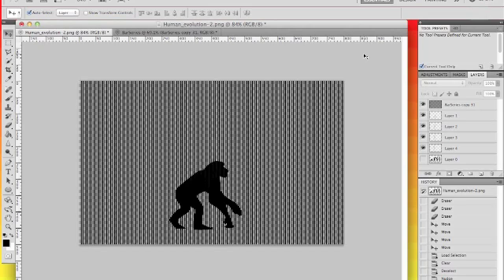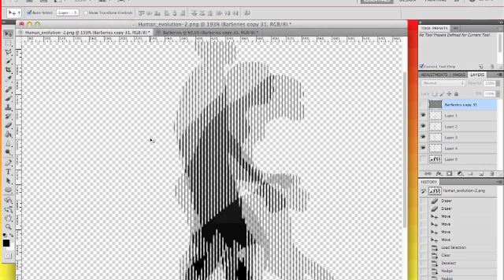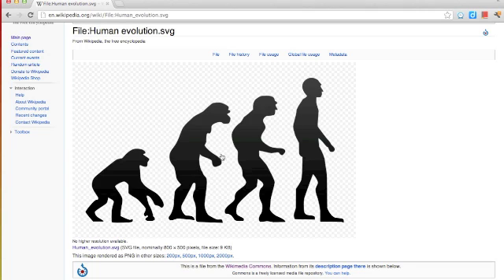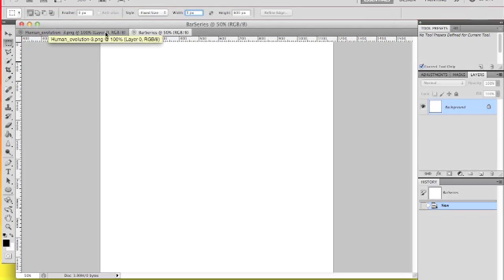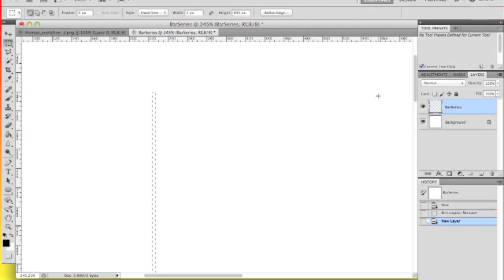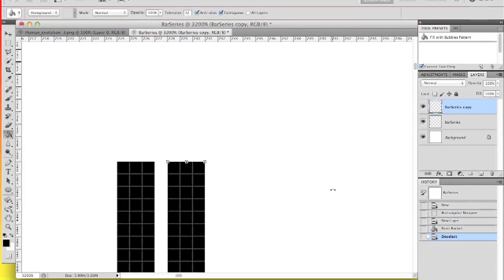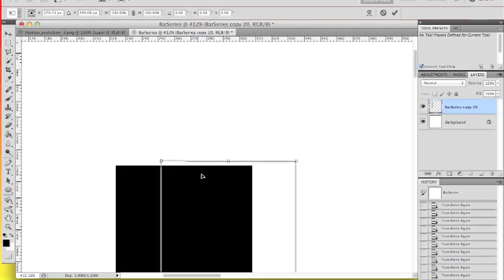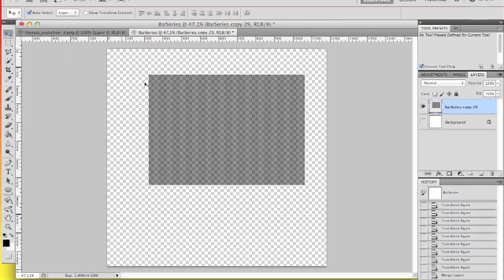PhotoShop Tutorial: Optical Animation/Illusion part 1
The bar series optical illusion is illustrated in tutorial. Watch as I create an animation by simply moving a series of bars over stripped frames.

This effect is created by showing a single frame while covering all others. Once the series of bars is moved one pixel, the next frame is shown while the one before it is covered. By moving the series of bars back or forth, you can run the animation forwards or backwards.

 On a new canvas create a new layer. Take the number of frames you have and create a bar with a pixel width of the number of frames you have minus one(frames - 1)(the length doesn't matter for now). Duplicate and place a pixel away(to the right) from the original bar using the step command. The step process is initiated by pressing ⌥⌘T, after you move the duplicated layer and confirm the transformation(by pressing enter or clicking the  ✓ mark) you can repeat the step by pressing ⌥⌘TSHIFT. You can also just duplicate and place the new bar a pixel away(as long as you do that 1000 times :))

Place the bar series layer on top of all the frames you've isolated. Select the pixels of the bar frame by right-clicking it's icon in the layer window. Then select one of frame layers, make the other frame layers disappear by clicking on the eye icon(location: to the left of the specific layer in the layers window). Make sure that the frame you've selected is the only layer that's selected. Using the delete key, delete from the frame using the delete key. It shouldn't appear different than from what you had before you pressed the delete key. Select the bar series layer then move it over by a pixel using the arrow keys. The previous frame should disappear. Make the next frame visible, then select the pixels of the bar series layer, repeat the steps described above for every frame in your animation. When complete, your frames should all look like strips of what they used to be. Move the Bar series over the strips to create the animation effect.

Determining the width of the bars: the width of the bars should be the number of animation frames you have minus 1(in pixels)
                             Width(px) = (# of animation frames) - 1

Shortcuts covered:
                                ⌘N (shift + command): Creates a new canvas/file.
                                ⇧⌘N (shift + command + n): Creates a new layer.
                                ⌘D ( command + d): deselects whatever selection you've made.
                                ⌥⌘T (command + option + t): creates a duplicate layer, starts a step transformation that can be repeated (using  ⌥⌘TSHIFT)
                                *by pressing enter in command you confirm the transformation
                               ⌥⌘TSHIFT (option + command + t + shift): repeats the transformation (as long as the above command is entered to start the transformation)
                                G ( the character g): invokes the paint bucket tool
                                V ( the character v): invokes the select/arrow/vector tool
                                M (the character m): invokes the rectangular marque tool